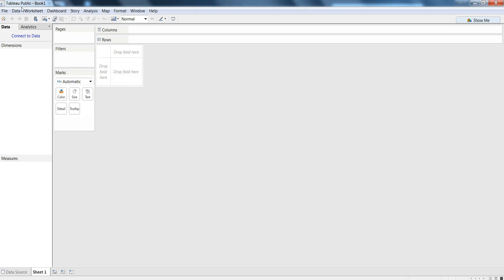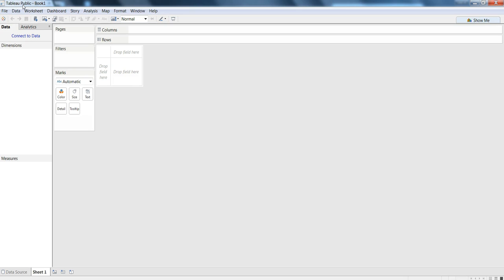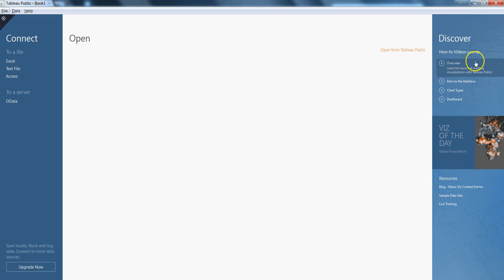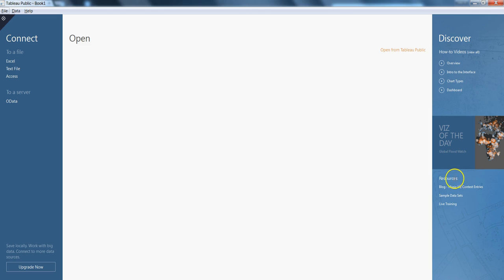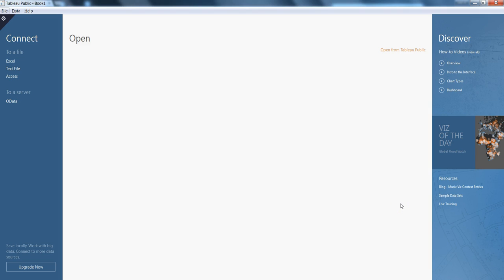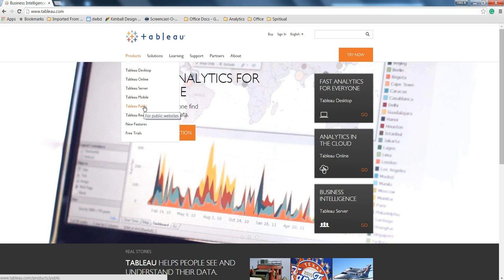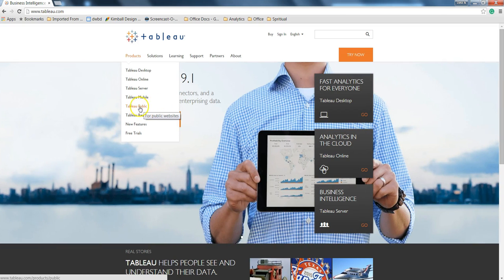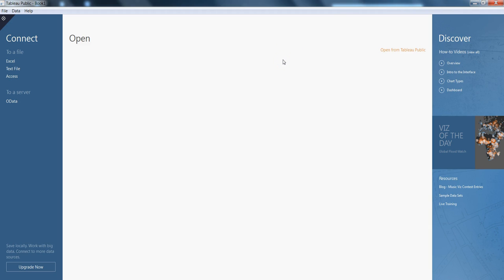Tableau Introduction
Tableau is an industry standard Data Visualization tool for producing the Dashboard & Stories. In this video I’ve given a brief introduction of Tableau Public which is a free tool from Tableau and works almost same as Tableau Desktop Software.

Hope you’ll find this video useful.

-Abhishek